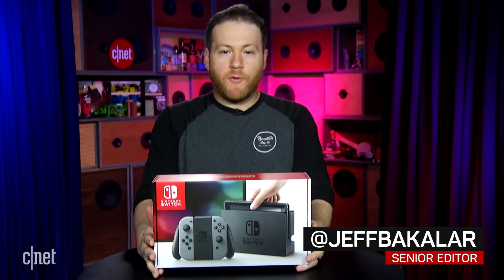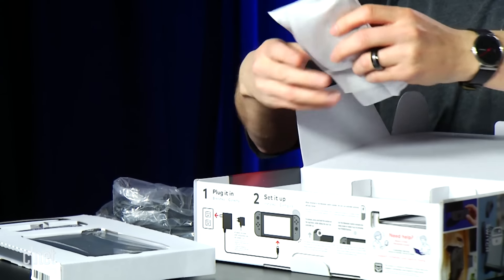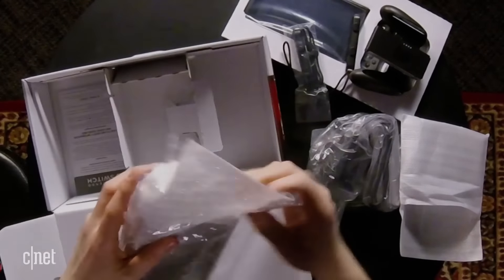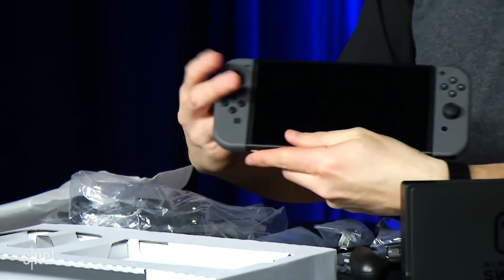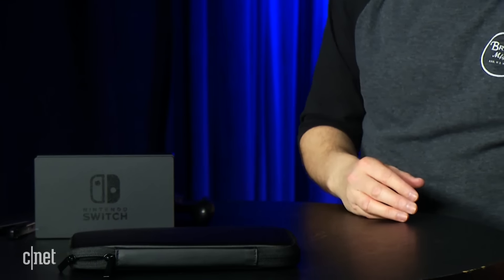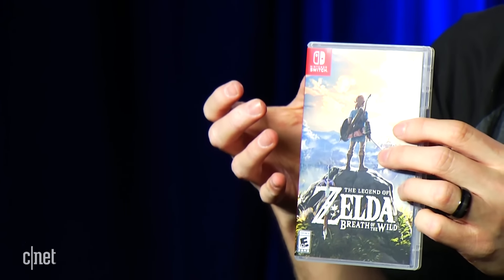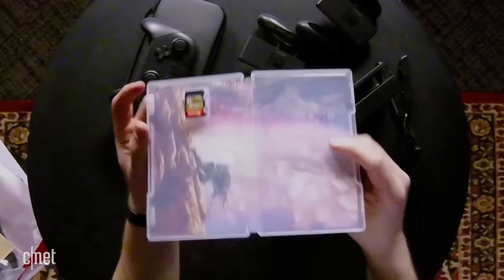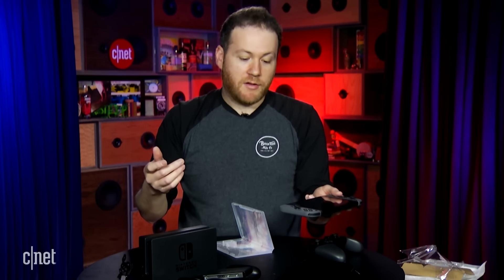Nintendo Switch Unboxing, Initial Impressions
The Nintendo Switch is out March 3 for $299, and we got an early look at the brand new hybrid console. Here's what's in the box!